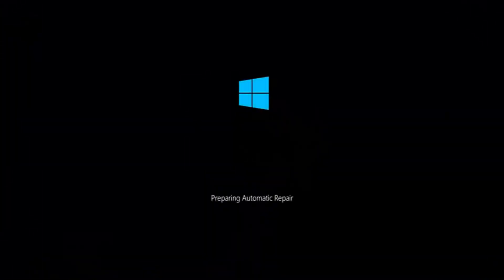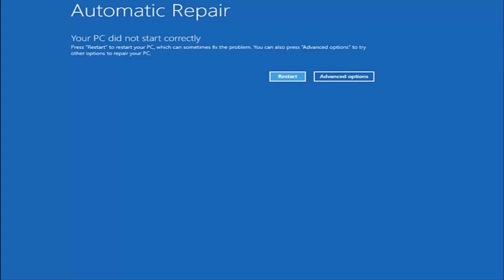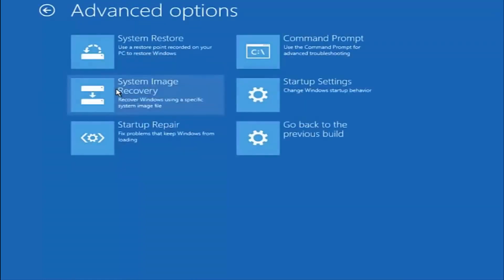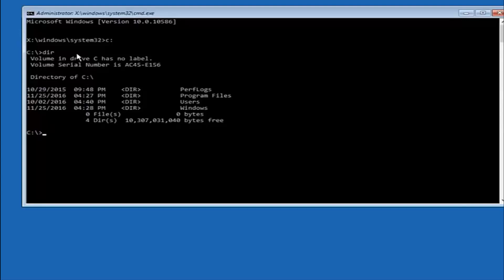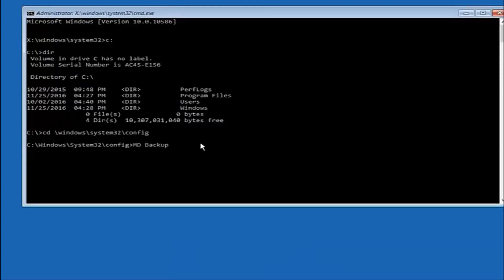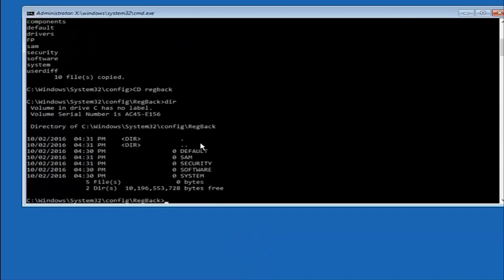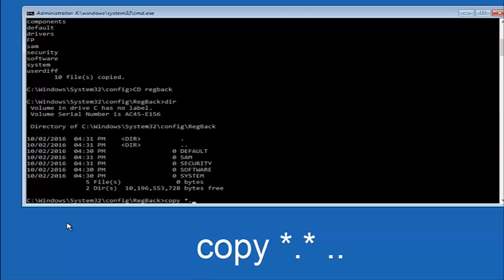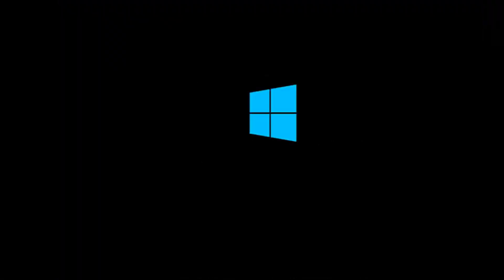Windows 10 - There Was a Problem Resetting Your PC. No Changes Were Made. FIX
This error may occur when you try to reset your Windows 10 to its default state. I will cover the basic information related to this topic, and also provide you methods to resolve the issue.

Reset this PC is an option in Windows 10 which is available in Advanced Startup Options in Settings (or in Recovery section in Windows 10 Settings) that can be used as a tool to fix various serious Windows operating system problems. Reset this PC is an option that restores Windows to its default state and it is a faster way to reinstall your Windows operating system. Resetting your PC allows to keep your personal files but to remove apps and settings, or to remove everything - all your personal files, apps and settings.

Reset this PC is a handy tool when you want to solve and fix bigger operating system problems, but it is recommended to use it only when nothing else works. It can make all the problems related to third-party software, malware or viruses, or system file corruption that led to some serious damage to your system to go away. Using this tool you can make your system fresh as it once was. In a perfect world it would work perfectly, however, trying to get rid of some problems in your operating system could lead to other problems. If you are reading this, then most probably you got the "There was a problem resetting your PC" error message when tried to reset your PC. The biggest problem is that after getting this message you are unable to start your Windows at all. This error usually occurs when your system was not upgraded to Windows 10, but the operating system came pre-installed. This error could also occur if you used "Create a recovery drive" feature, or selected the "Remove everything" option.

Issues addressed in this tutorial:

there was a problem resetting your pc no changes were made,
there was a problem resetting your pc bsod
there was a problem resetting your pc command prompt
there was a problem resetting your pc in windows 10
there was a problem resetting your pc in windows 10/8.1/8
there was a problem resetting your pc lenovo
there was a problem resetting your pc no changes were made fix
there was a problem resetting your pc no changes made
there was a problem resetting your pc no changes have been made